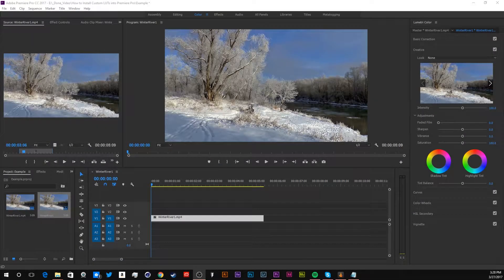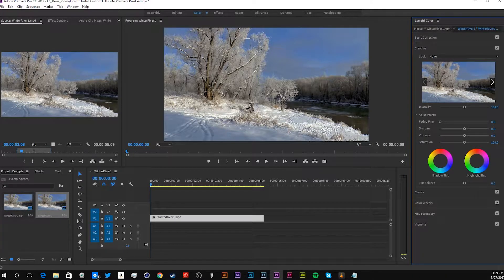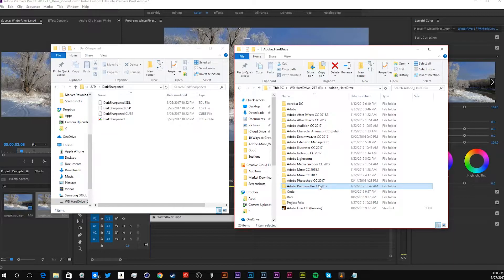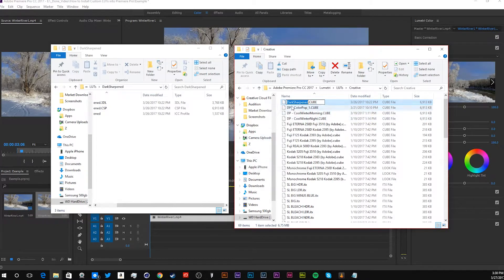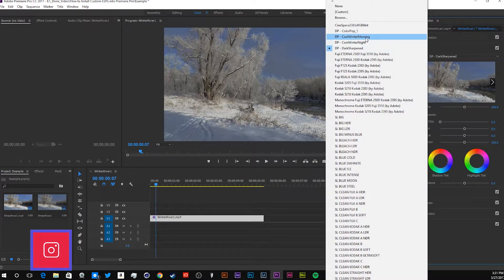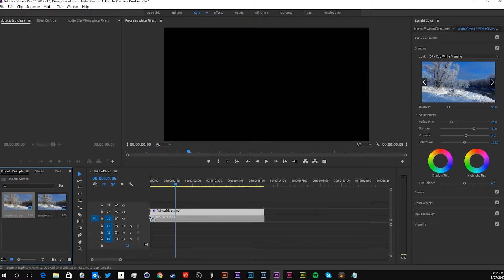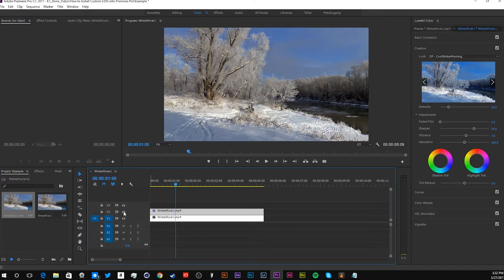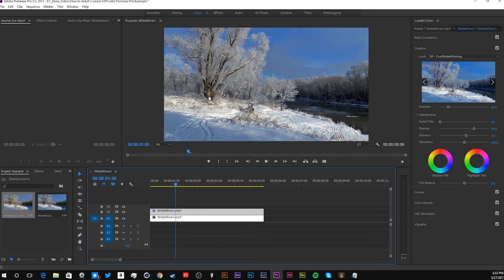How To Install LUTs in Premiere Pro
In this video, I go through the process of how you can install a LUT into premiere pro. How to install luts in premiere pro isn't as hard as you would think.